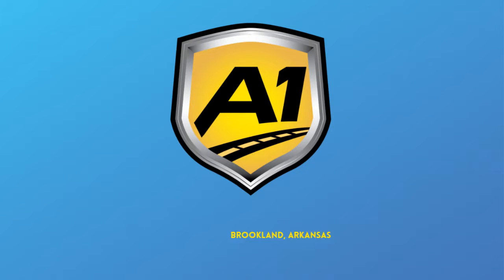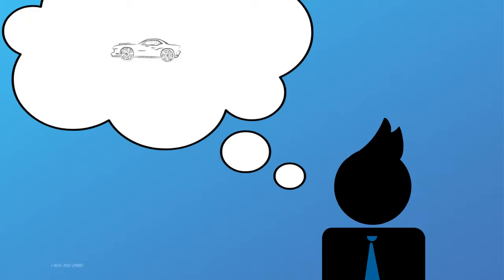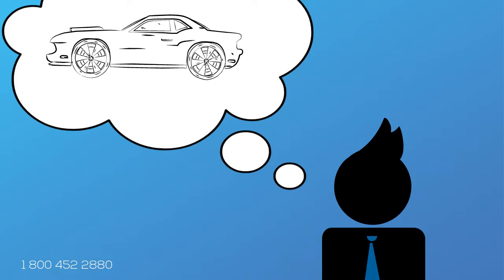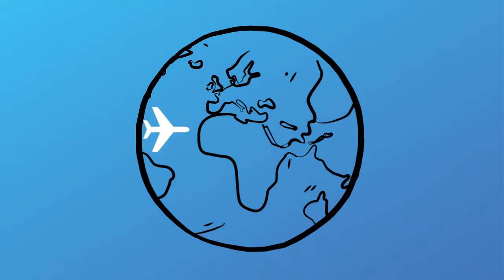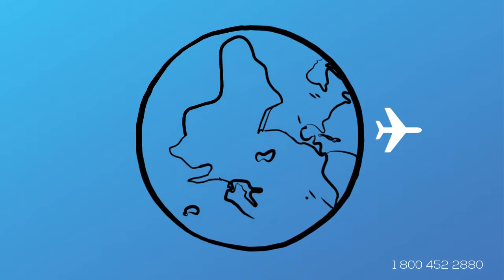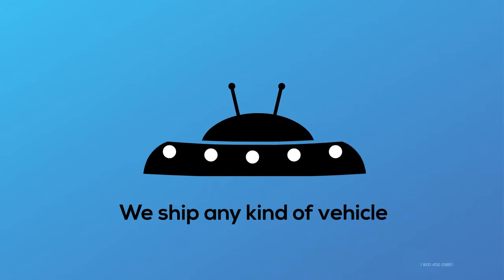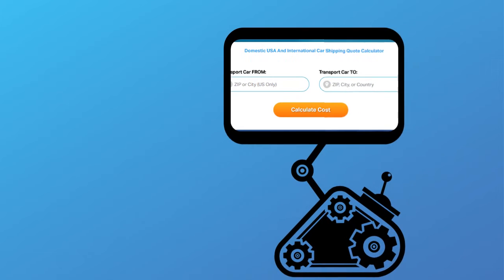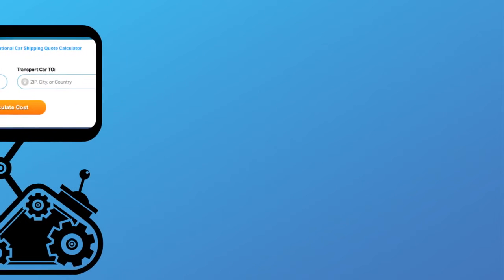Car Transport Rates Brookland, Arkansas | Cost To Ship.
With over 30 years’ experience of transporting cars, trucks, boats, RV’s, ATV’s, motorbikes, heavy equipment, freight and more in and out of Brookland, Arkansas. A-1 Auto Transport is the premier choice for shipping domestically or internationally to or from Brookland, Arkansas. Compare Brookland, AR car movers rates near me on our